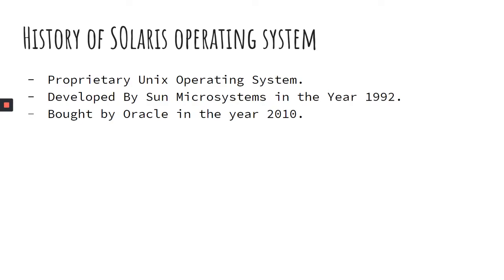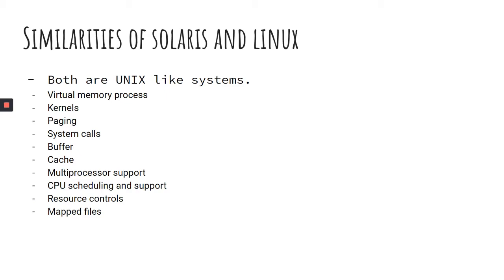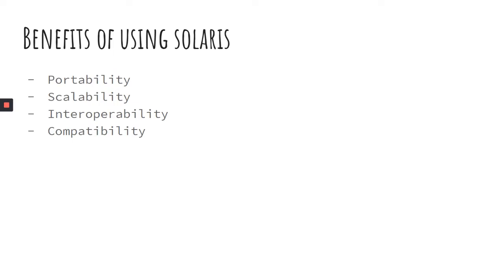Solaris Operating System